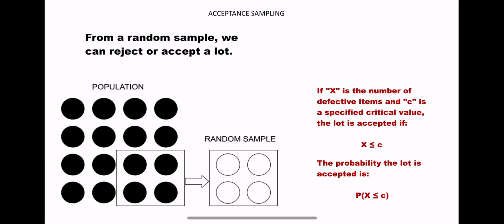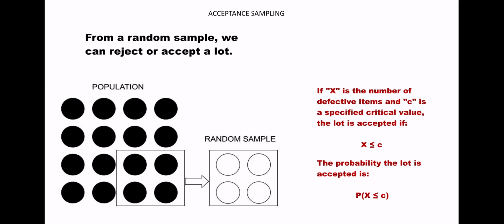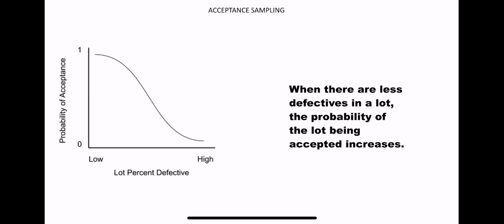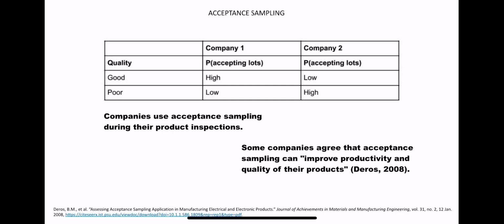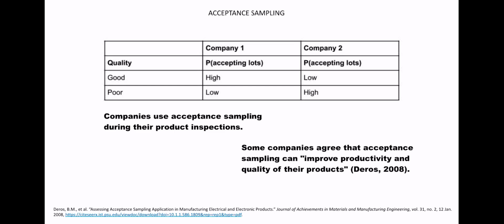Acceptance Sampling - Gwenyth McParland